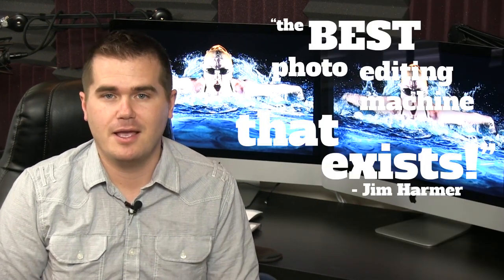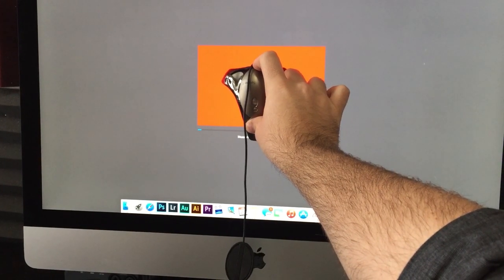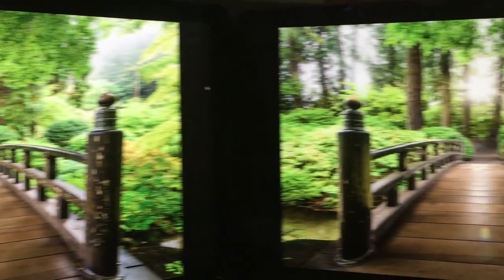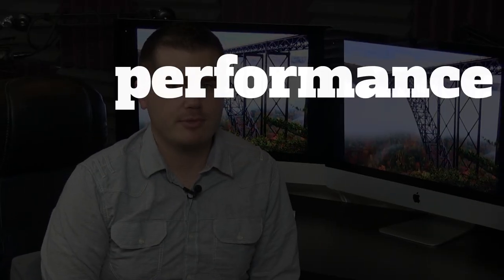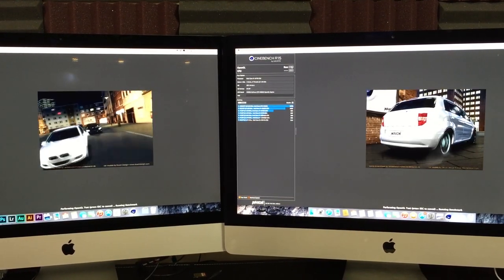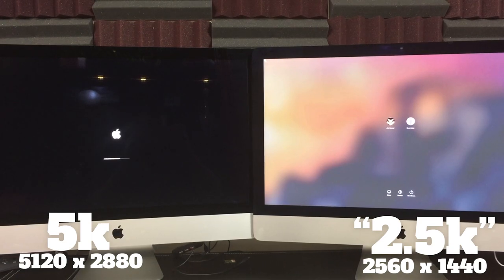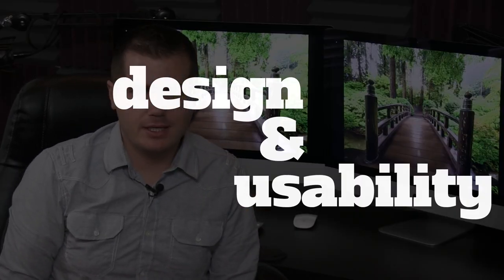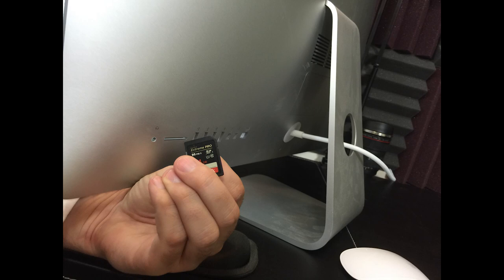iMac 5k for Photographers: Can You Spot the 5k?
I spent the last few weeks testing every inch of the iMac 5k.  This review is specific to photographers and videographers who are using the computer for photo and video editing.

I found the computer to be the best photo editing machine I've ever used, and at the same time flawed.

6) DOWNLOAD rGPS app to find the best photo locations around the world!